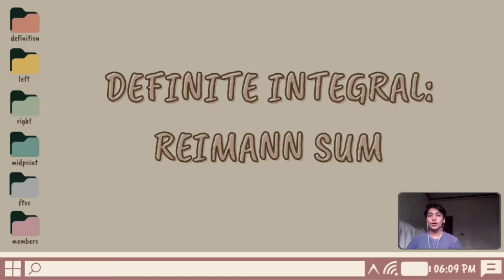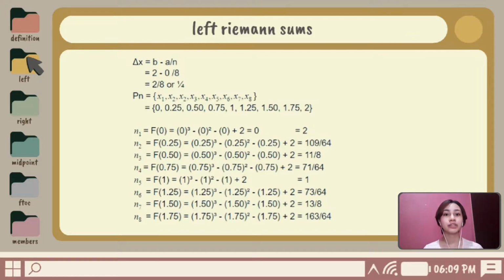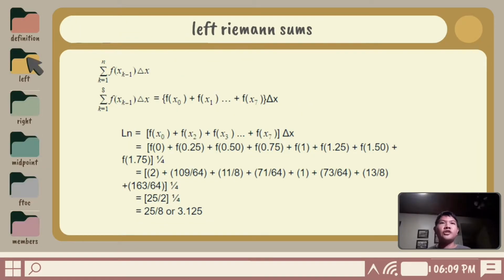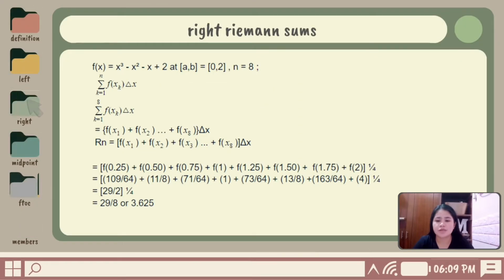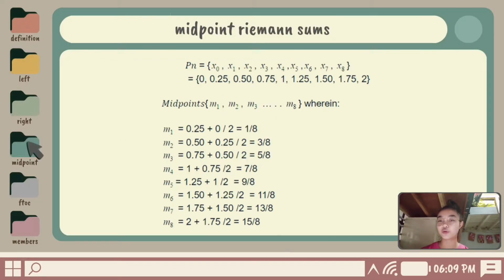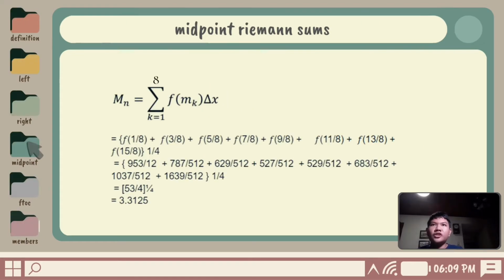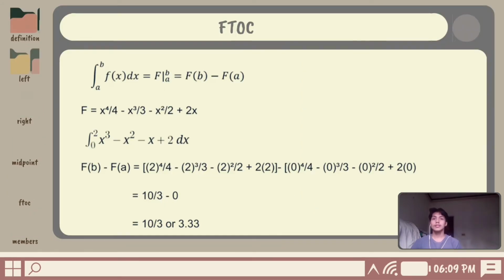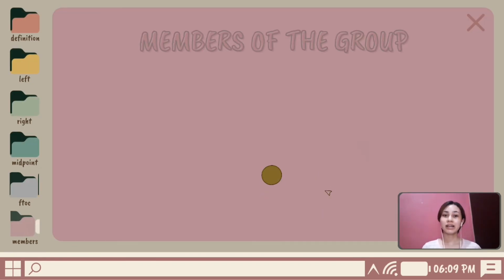Definite Integral | Group 2 Basic Calculus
Definite integral is defined as the limit and summation to find the net area between a function and the x-axis, The definite integral also represents the area under the curve of a function.

Chapters
00:00 - Introduction
00:45 - Definition
01:37 - Outroduction